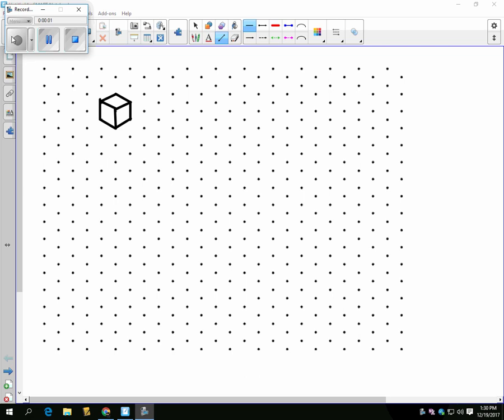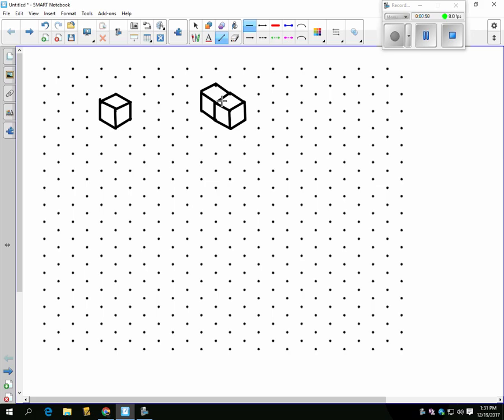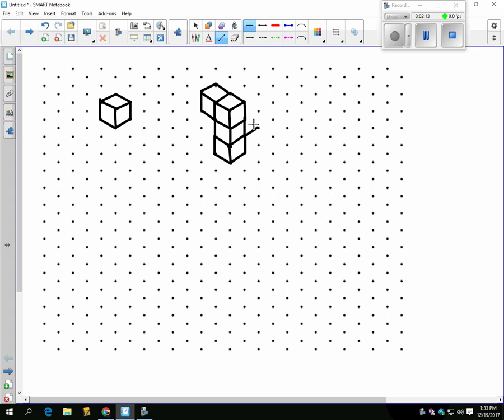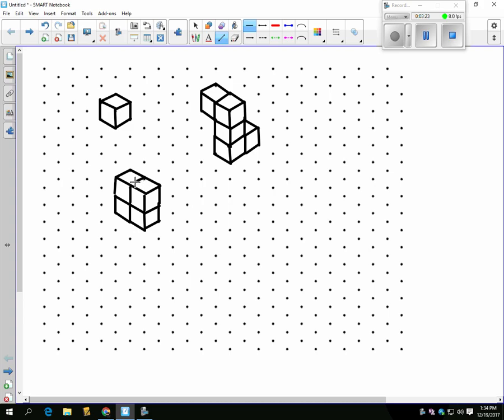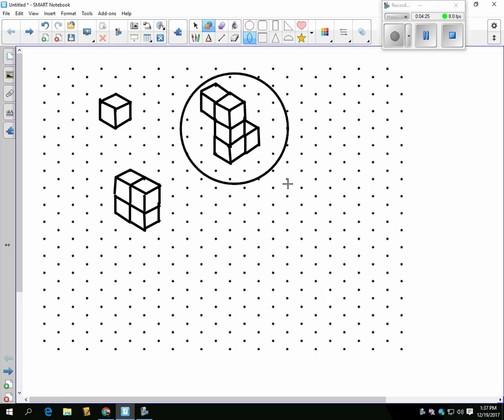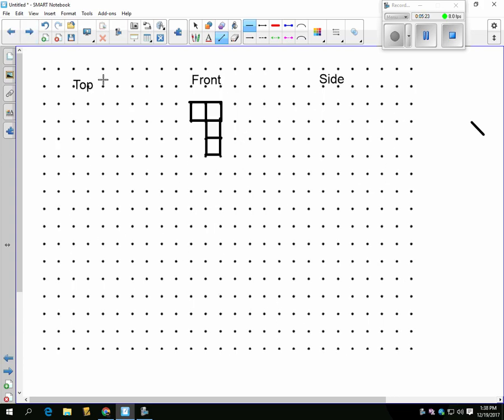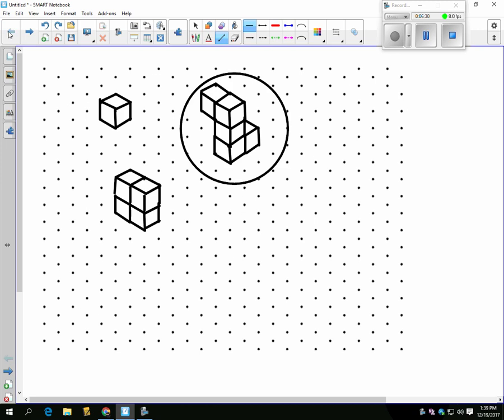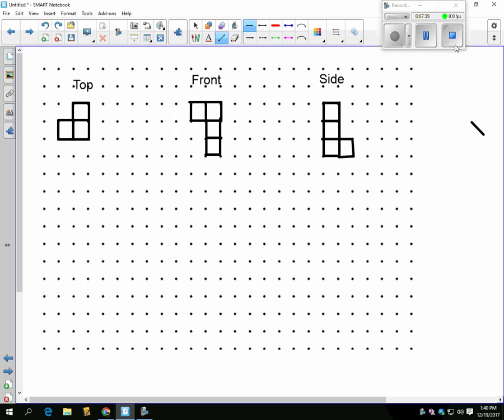Isometric dot paper and 3D shapes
A live lesson of how to draw on isometric dot paper and then draw the top, front, and side views in two dimensions.